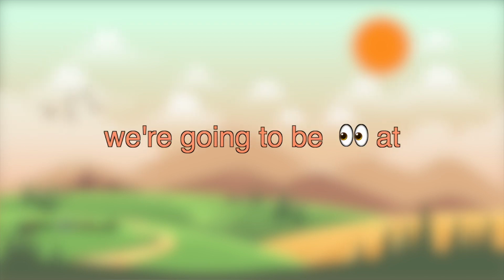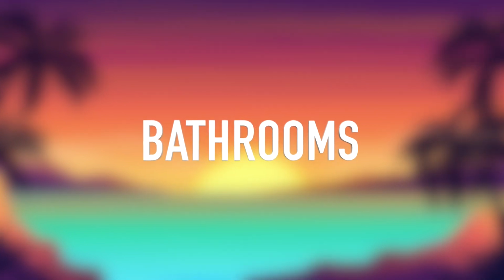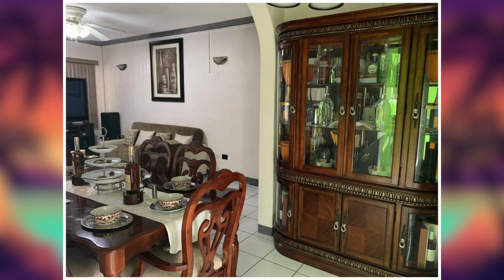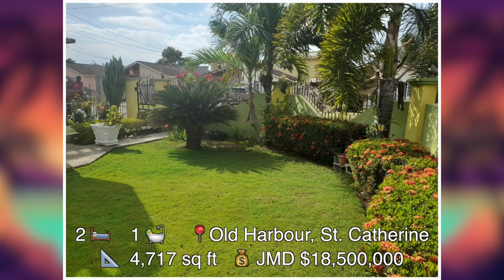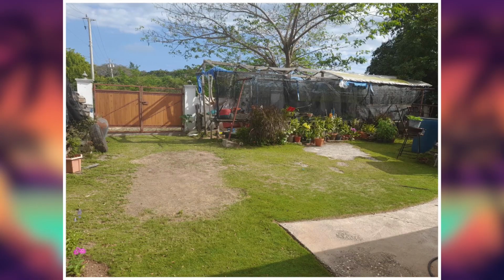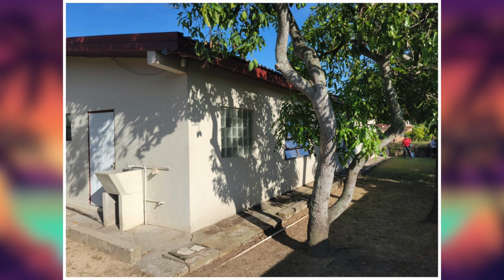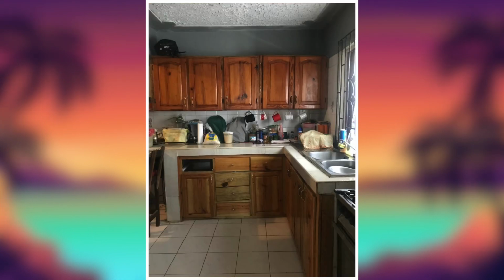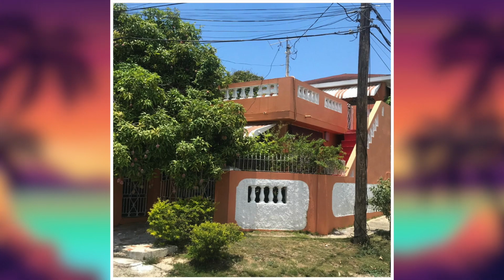AFFORDABLE Houses For Sale in JAMAICA| 5 Houses FOR SALE in St. Catherine Jamaica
In this video we look at 5 lovely Apartments in the Kingston Area in Jamaica